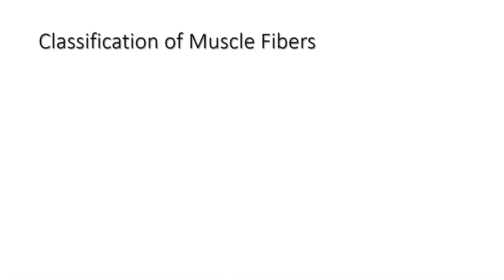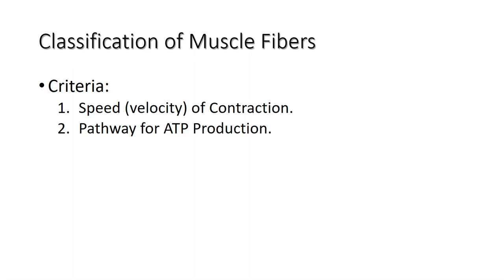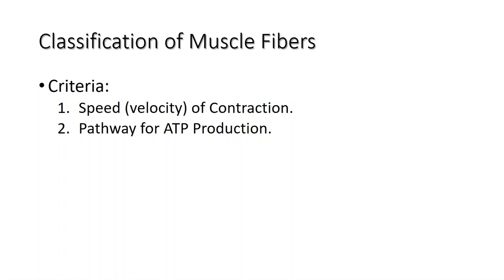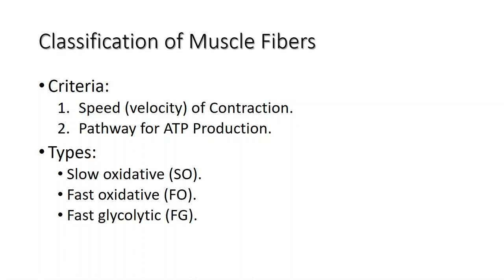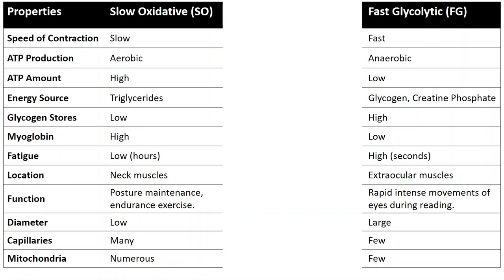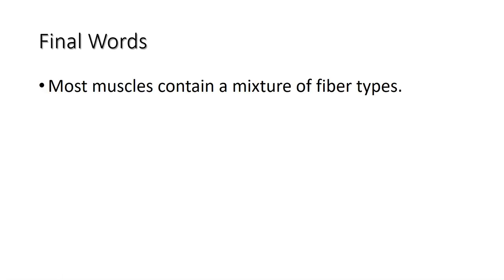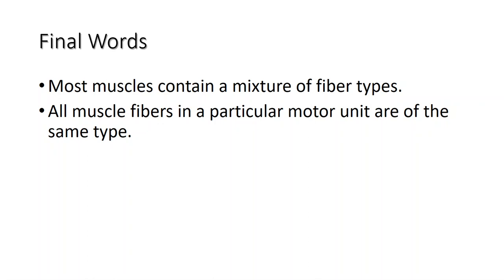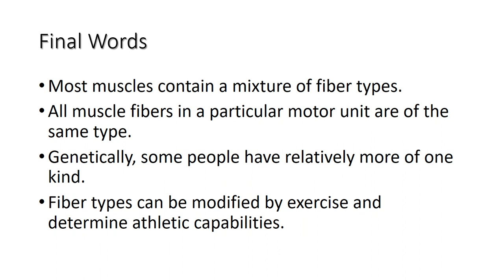Types of Skeletal Muscle Fibers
The muscle fiber types in skeletal muscles are slow oxidative (SO), fast oxidative (FO), and fast glycolytic (FG).